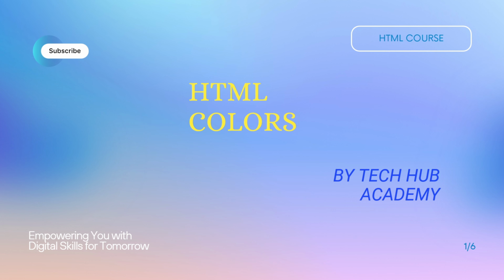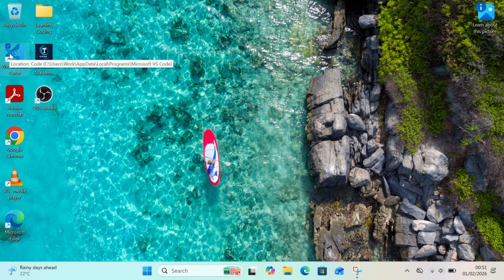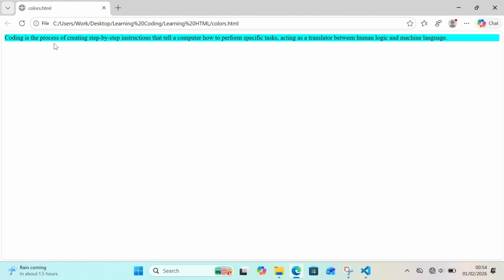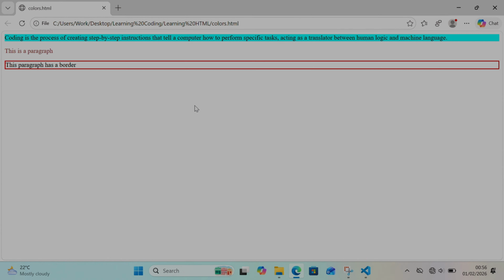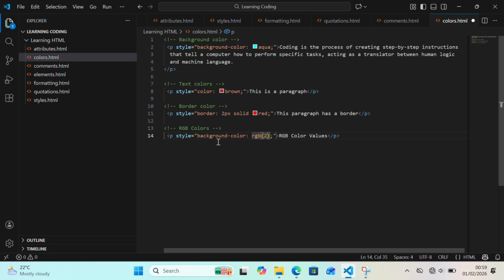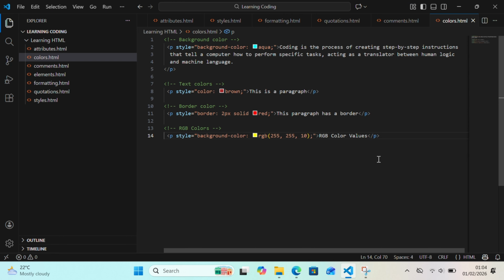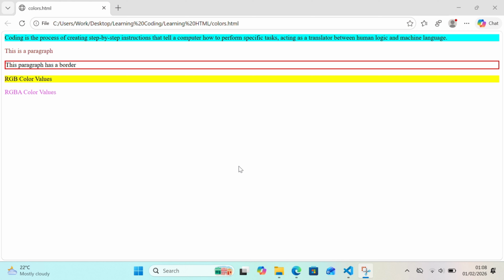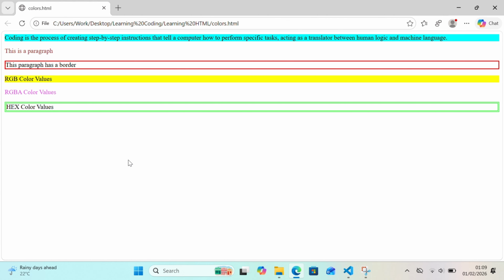HTML Colors - Lesson 7 | How to Use RGB and RGBA Colors | How to Use HEX Colors | How to Add Borders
In Lesson 7, you will learn how to add colors to text, use colors as backgrounds, and use colored borders to make your webpages more attractive and readable.

📌 What You'll Learn:
✔ Color Names — 140 standard HTML color names
✔ Background Color — how to color page sections
✔ Text Color — how to change font color
✔ Border Color — how to add color to element borders
✔ RGB Colors — Red, Green, Blue values (0–255)
✔ RGBA Colors — RGB with Alpha (opacity/transparency)
✔ HEX Colors — Hexadecimal color codes (rrggbb)

NOTE:
🔸Shades of gray are created when all three values are equal.
🔸To display black, set all color parameters to 0, like this: rgb(0, 0, 0).
🔸To display white, set all color parameters to 255, like this: rgb(255, 255, 255).
🔸Hexadecimal uses the digits 0–9 and letters A–F(representing values 10–15) to ensure every single number up to 15 can be written as a one-character symbol, preventing confusion with two-digit numbers.

Chapters:
0:00 Intro
0:10 HTML Colors Introduction
0:41 HTML Color Names
1:37 Create a colors.html file
1:56 Background Color
2:29 Text Color
3:05 Border Colors
3:53 RGB Colors
4:44 RGB Colors practical
5:33 RGBA Colors
6:13 RGBA Colors practical
6:54 Hex Colors
7:30 Hex Colors practical
8:32 Outro and Next Lesson

Border Styles:
◽dotted - Defines a dotted border
◽ dashed - Defines a dashed border
◽ solid - Defines a solid border
◽ double - Defines a double border
◽ groove - Defines a 3D grooved border. The effect depends on the border-color value
◽ ridge - Defines a 3D ridged border. The effect depends on the border-color value
◽ inset - Defines a 3D inset border. The effect depends on the border-color value
◽ outset - Defines a 3D outset border. The effect depends on the border-color value
◽ none - Defines no border
◽ hidden - Defines a hidden border